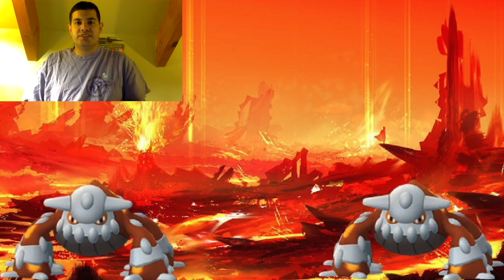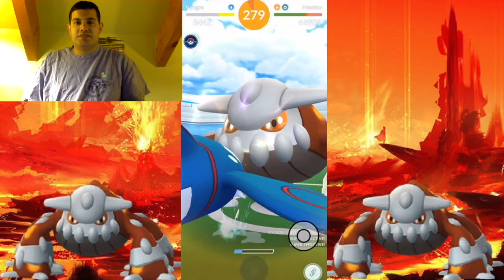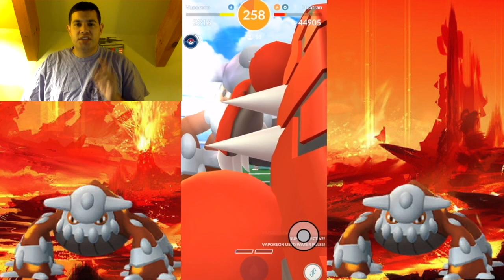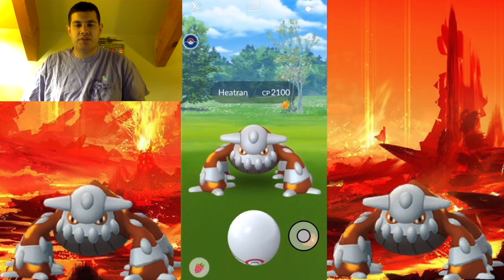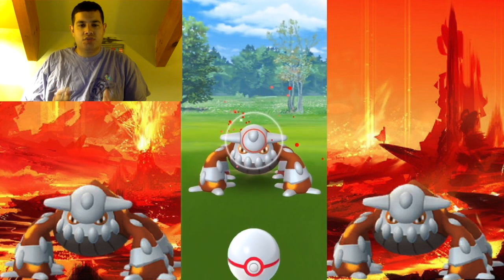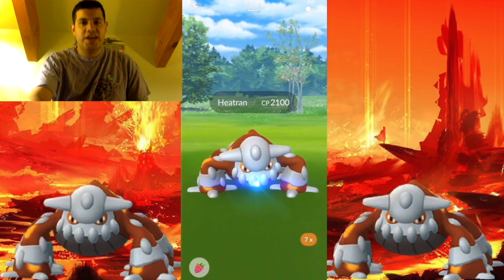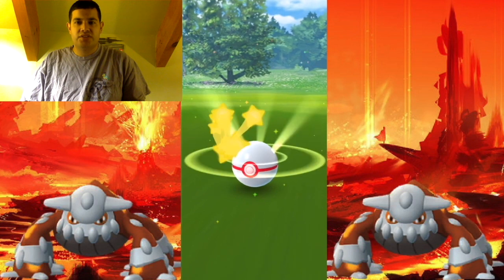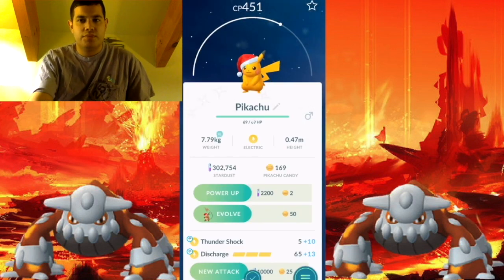HEATRAN GYM RAID IN POKEMON GO! HOW TO CATCH HEATRAN!